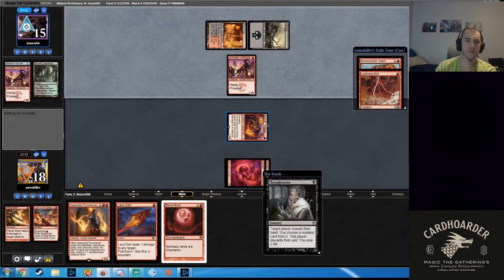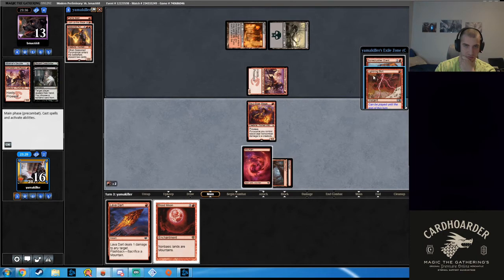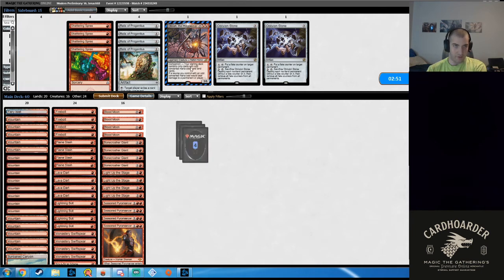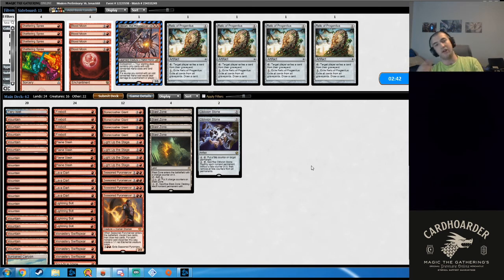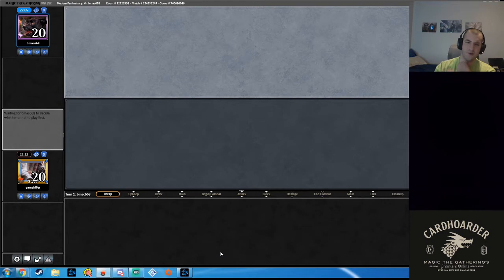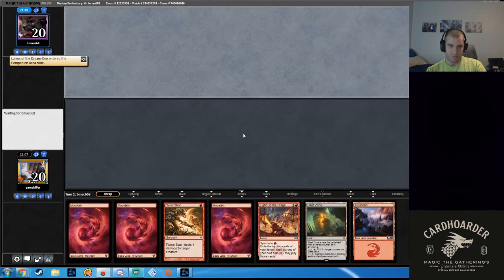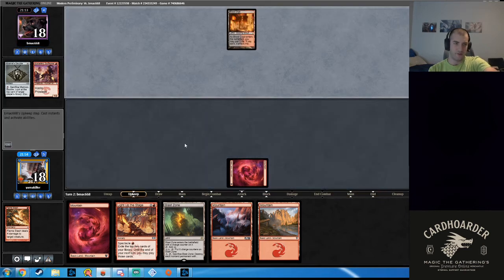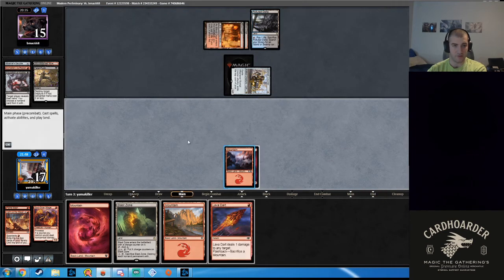Crushing modern with mono red Prowess (match 1)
Mono red prowess is taking over modern and I show how good the deck can do against the current metagame.